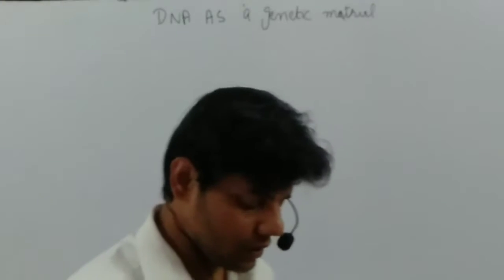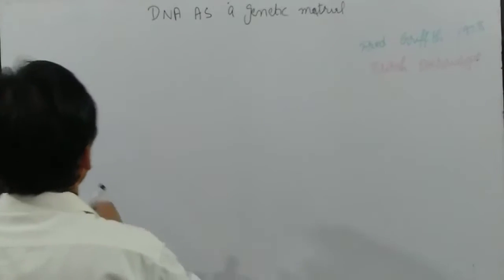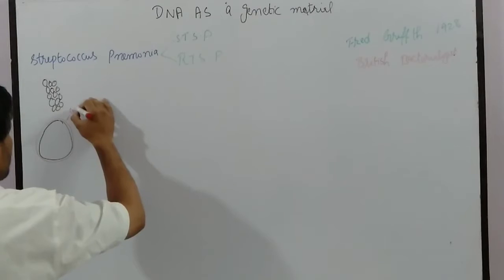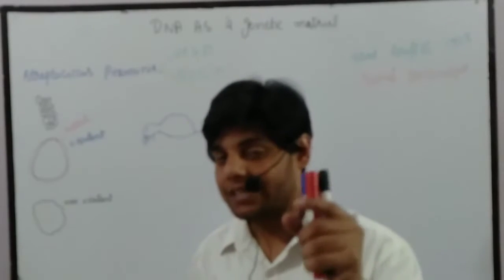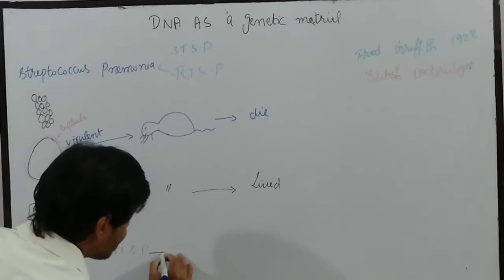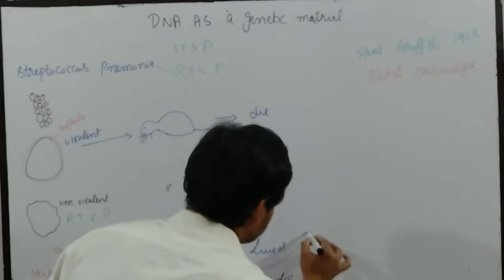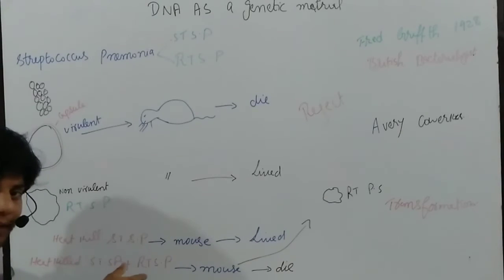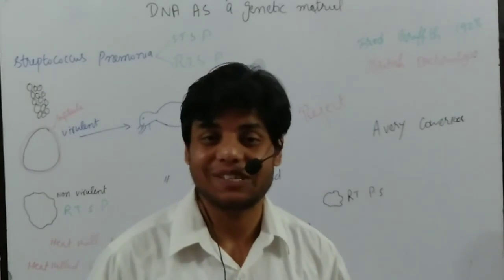Griffith experiment: DNA as a genetic material: lecture 1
This is the first vedio lecture and in this video lecture we will experimently prove or explain that DNA is a genetic material.

In this 1st video we will explain the Griffith experiment.

This video we will also explain the following points related to this lecture

1. Introduction to DNA as genetic material and Griffith experiment.

DNA, or deoxyribonucleic acid, is the hereditary material in humans and almost all other organisms. Nearly every cell in a person's body has the same DNA.
The “Griffith's Experiment,” conducted in 1928 by English bacteriologist Frederick Griffith described the conversion of a non-pathogenic pneumococcal bacteria to a virulent strain. In this experiment, Griffith mixed the living non-virulent bacteria with a heat inactivated virulent form.

2. Two strain of streptococcus pneumonia i.e smooth type and rough type streptococcus pneumonia
The bacteriologists were interested in the difference between two strains of Streptococci that Frederick Griffith had identified in 1923: one, the S (smooth) strain, has a polysaccharide coat and produces smooth, shiny colonies on a lab plate; the other, the R (rough) strain, lacks the coat and produces colonies

3. Structure of streptococcus pneumonia
anaerobic bacteria with more than 100 known serotypes. Most S. pneumoniae serotypes can cause disease, but only a minority of serotypes produce the majority of pneumococcal infections.

4. 4steps during which DNA is proved as a genetic material.
In 1952, Alfred Hershey and Martha Chase took an effort to find the genetic material in organisms. Their experiments led to an unequivocal proof to DNA as genetic material. Bacteriophages (viruses that affect bacteria) were the key element for Hershey and Chase experiment.

5. Rejection of Griffith experiment
Griffith concluded that the heat-killed bacteria somehow converted live avirulent cells to virulent cells, and he called the component of the dead S-type bacteria the “transforming principle.”